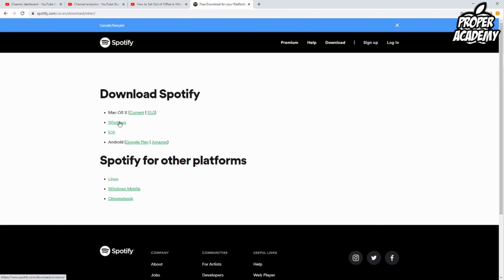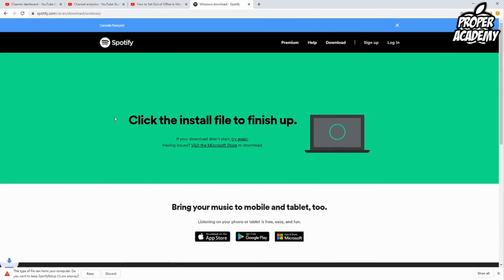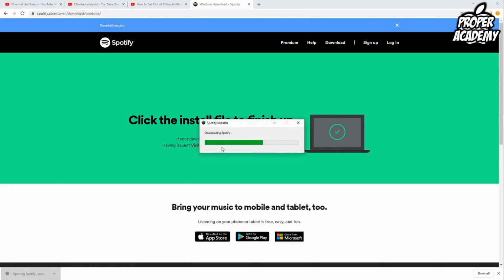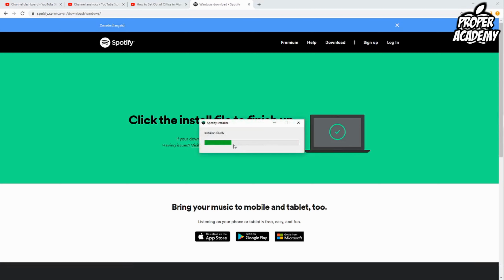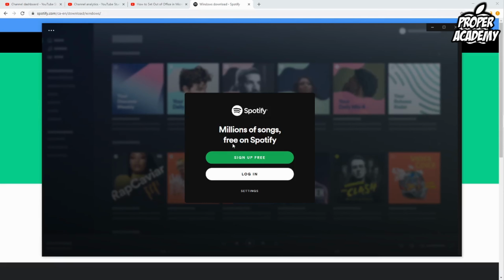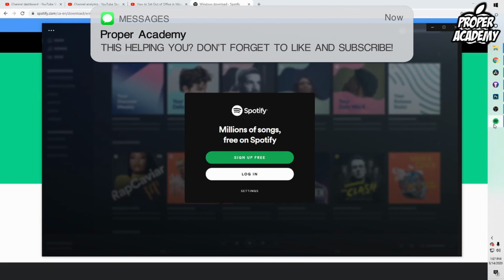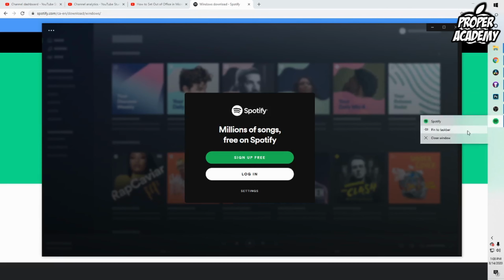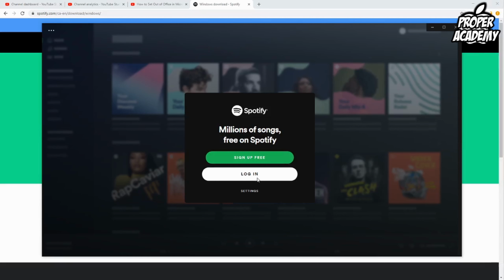How To Download and Install Spotify In Windows 10 🎵| Download Spotify on Windows | 2020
In today's video we show you How To Download and Install Spotify In Windows 10. It's super easy to do takes less then 1 minute.

Click Here For More Spotify Tutorials!